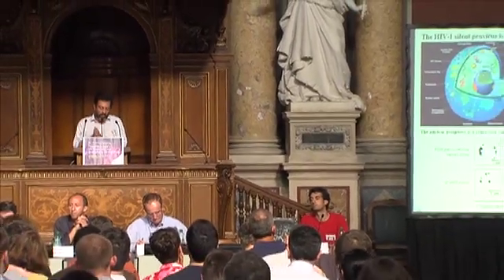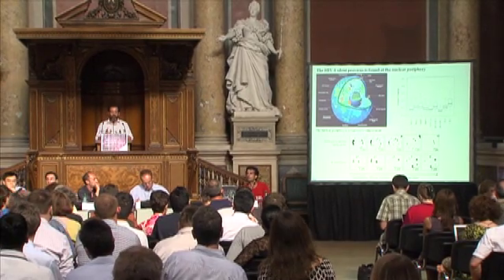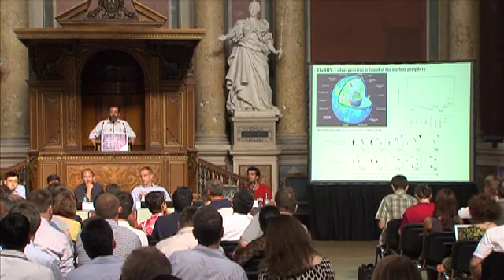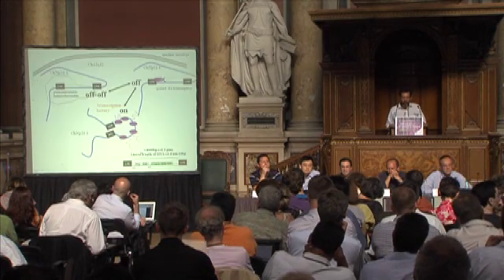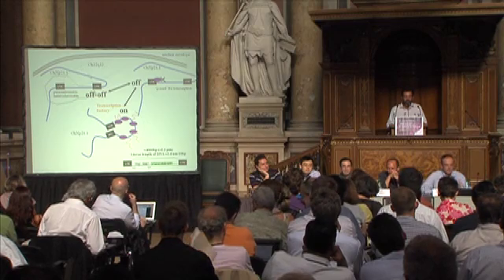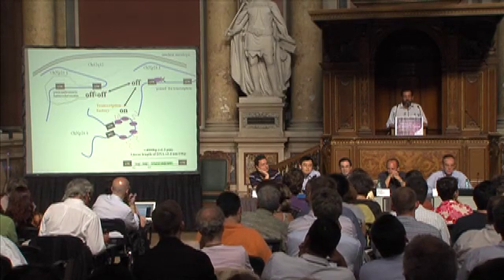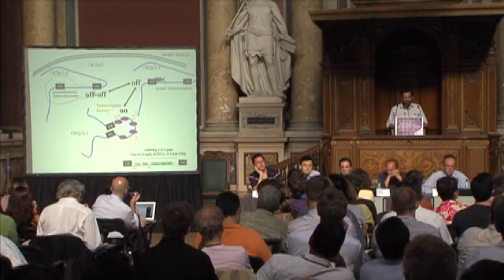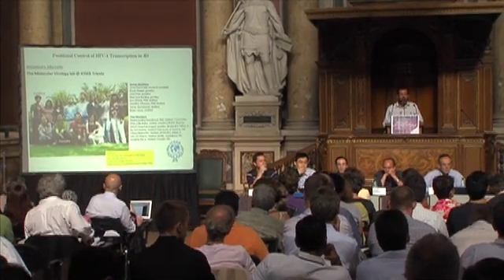Novel pathways of transcriptional and post-transcriptional regulation of post-integrative HIV-1...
IAS workshop "Towards a cure: HIV reservoirs and strategies to control them"
16&17 July 2010 - University of Vienna, Austria

16 July, 16:30-18:15
Session 2 - What are the Mechanisms of Persistence?

Chair
Monsef Benkirane, France

Both cellular and anatomical reservoirs have been identified in patients under Highly Active Anti Retroviral Therapy (HAART). The persistence of these HIV reservoirs seriously challenges the hope of complete viral eradication by HAART. To better tackle the problem of virus reactivation and subsequent eradication by HAART, many laboratories around the world have focused on understanding the molecular mechanisms involved in the establishment and maintenance of HIV-1 latency and in the transcriptional reactivation from latency as well as on identification of the anatomical reservoirs. This session will give an update on basic research, to discuss how these findings can be translated into potential therapeutic strategies and to explore new ideas for the future.

Abstract presented by Alessandro Marcello
S2.1. Novel pathways of transcriptional and post-transcriptional regulation of postintegrative HIV-1 latency
A. Marcello, A. Kula, M. Dieudonne, A. Knezevich, P. Maiuri
ICGEB, Trieste, Italy